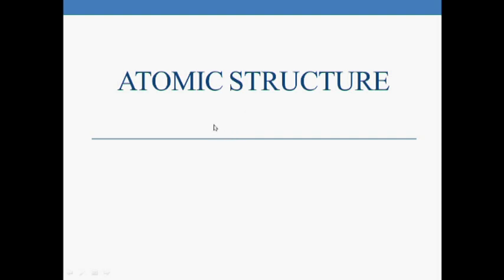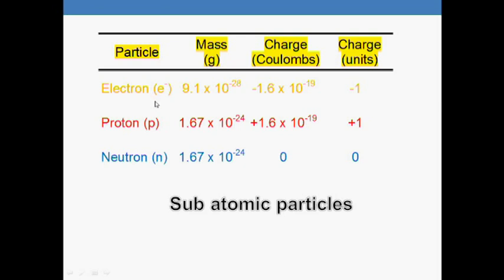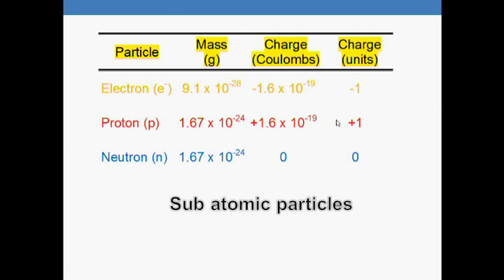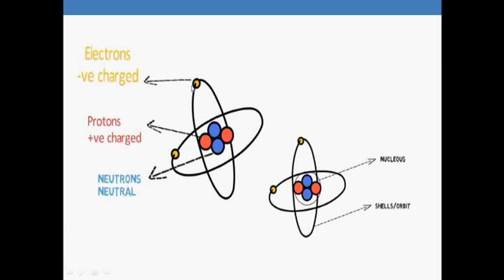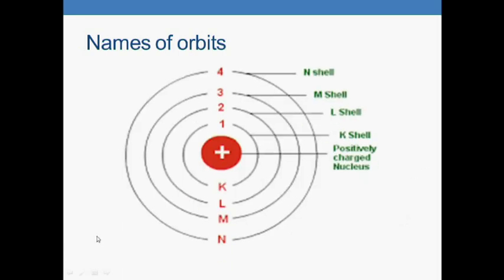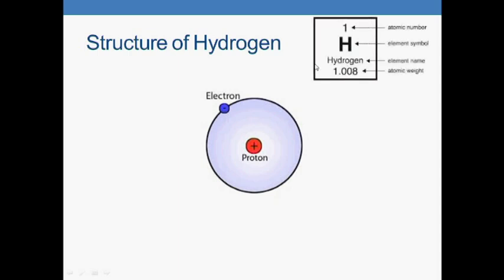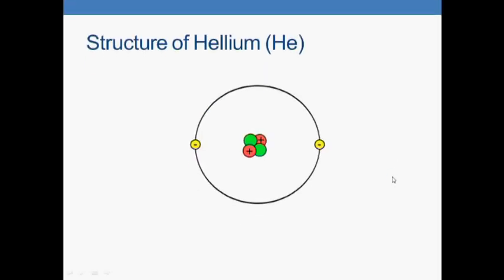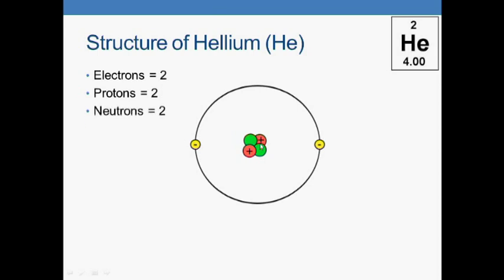Structure of atom, Hydrogen and helium Atom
umershah477 Chemistry, all Bise syllabus, structure of atom, atomic structure is described very breifly in very short time more concepts clear to you. these videos are in simple english easy to understand.

Structure of Hydrogen
Electrons = 1
Protons = 1
Neutrons = 0

Atomic Number is one while mass number is 1.008 amu.
Structure of Hellium (He)
Electrons = 2
Protons = 2
Neutrons = 2

Atomic Number is 2 while mass number is 4 amu.